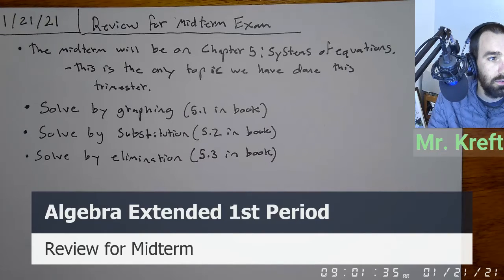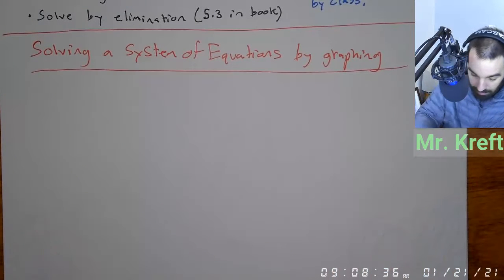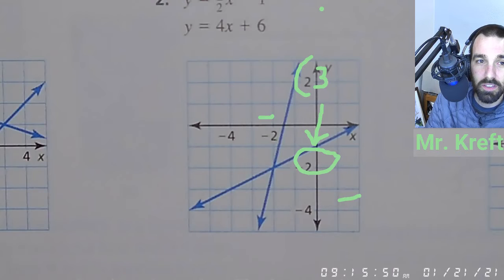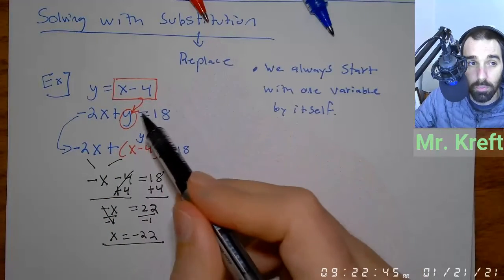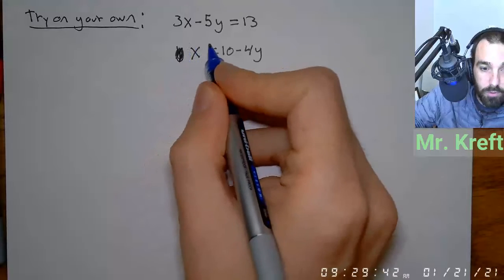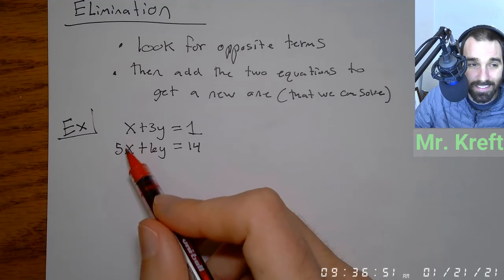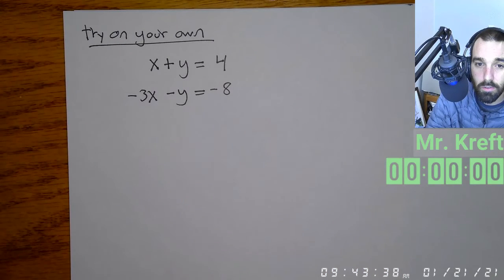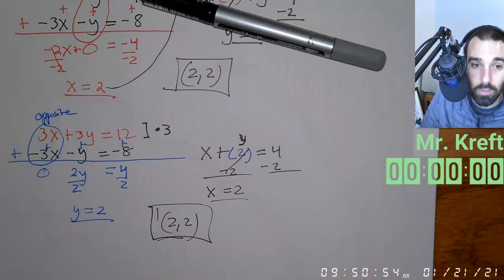Review for Midterm